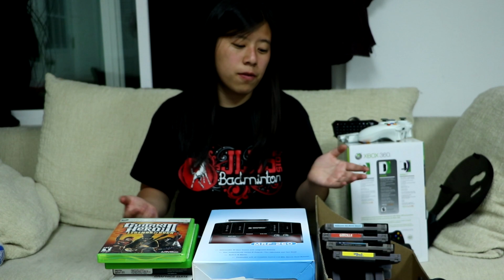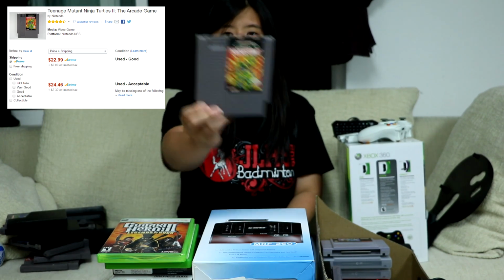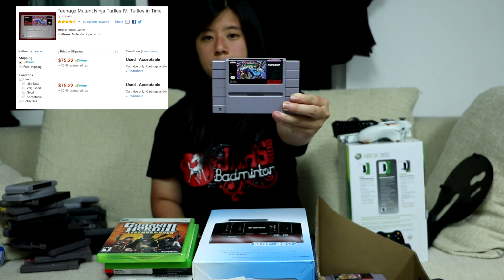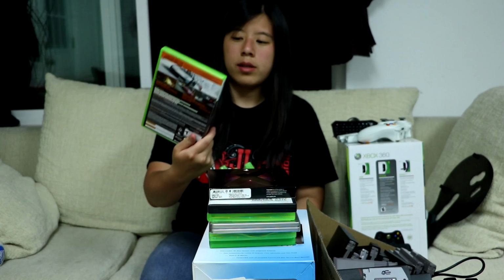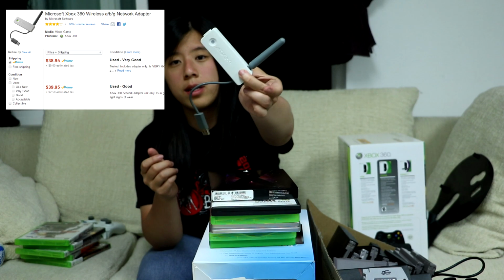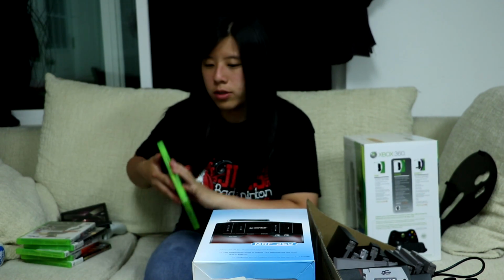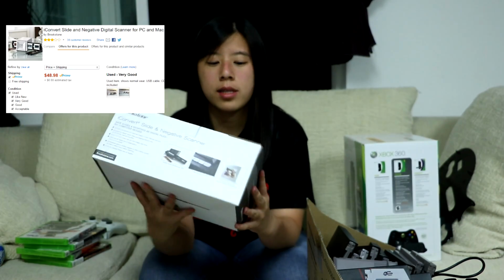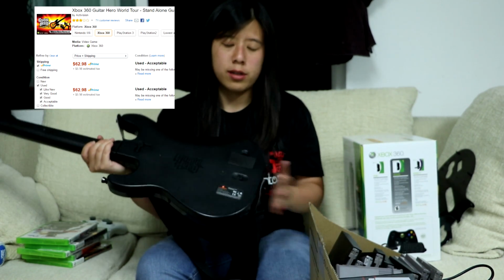AMAZING Garage Sale Haul for Amazon FBA and Ebay! - Video Games, Electronics, Software, and more!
Let me know if you guys like the different editing. It takes a lot longer, but it might be more enjoyable. :)
Keep on Hustlin'!

-TeenHustler